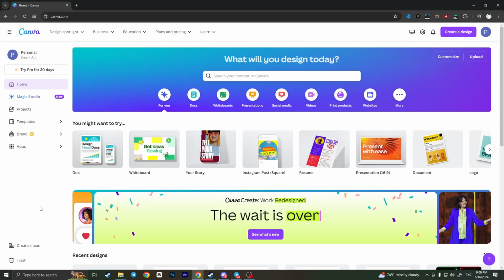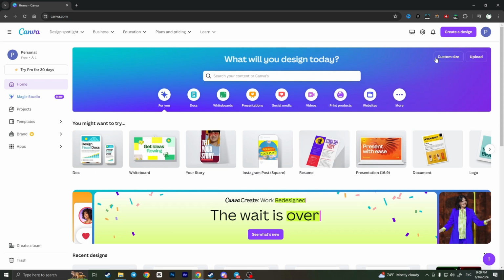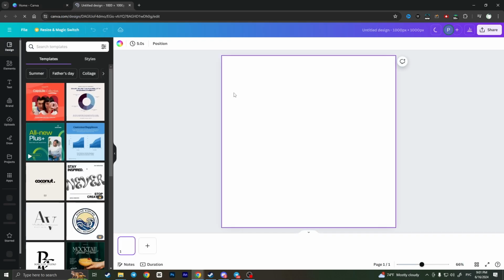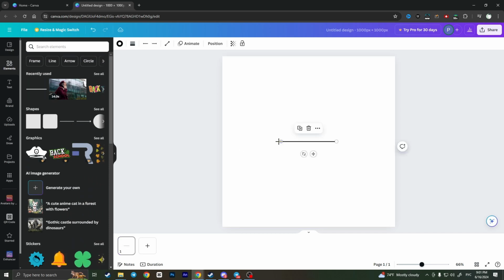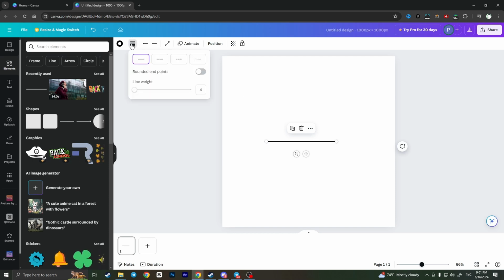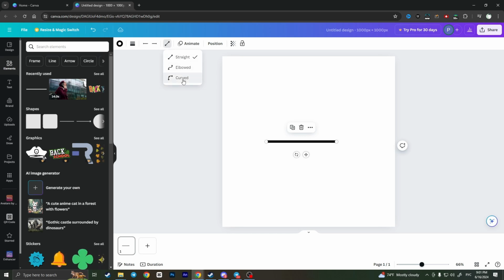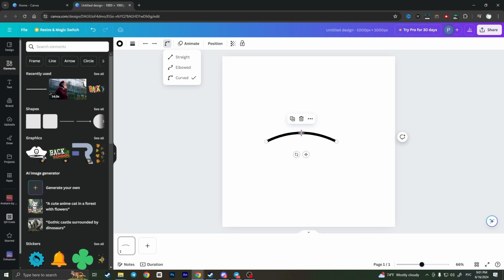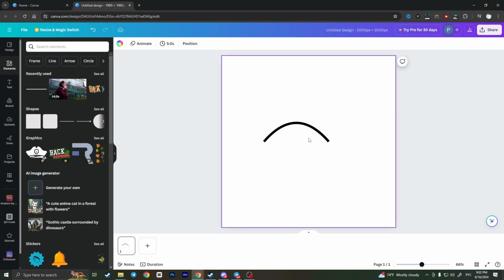How To Bend a Line In Canva (2024)